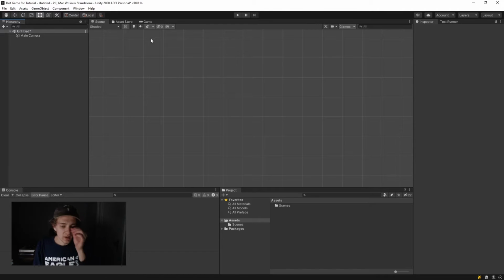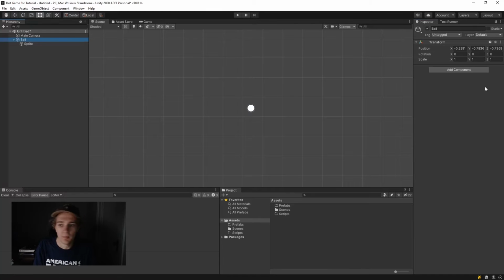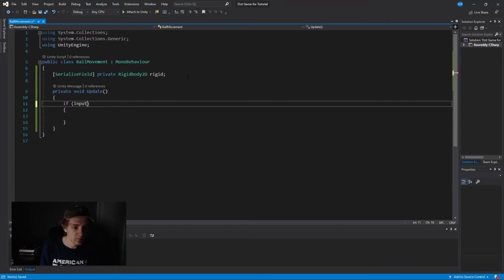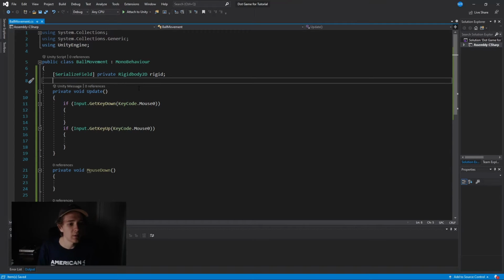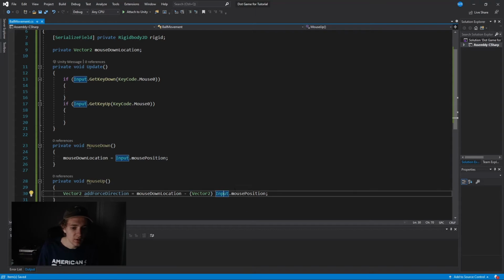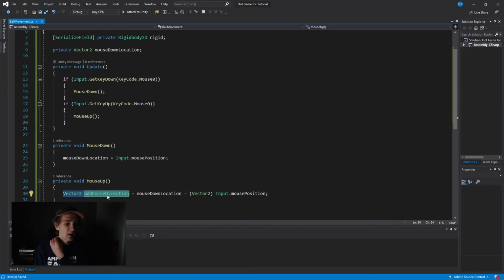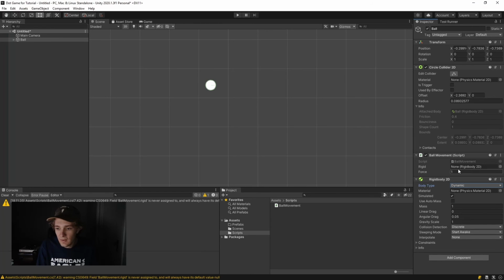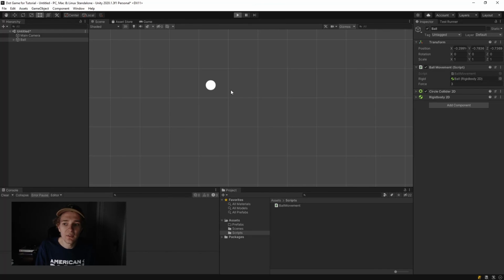Unity Full Game Tutorial Part 1 : Project Setup & Ball Movement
0:00 Project Creation
0:24 Project Setup
1:10 Ball Setup
2:12 Nerdy Code Stuff
7:10 Finish Ball Setup
8:29 I Get Mesorized By a Moving Ball

In this video, we set up the Unity project, and get the ball moving around the screen.